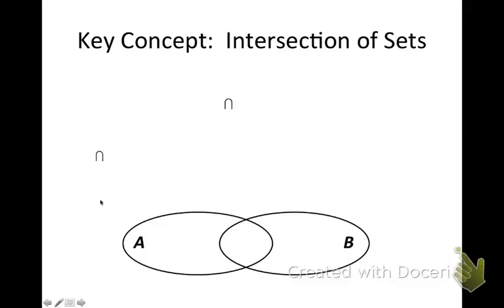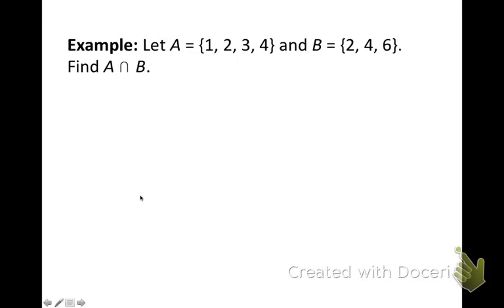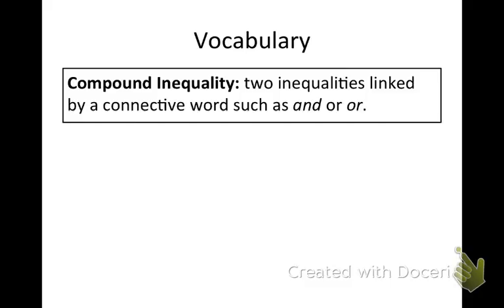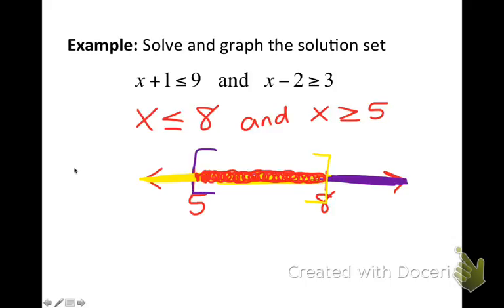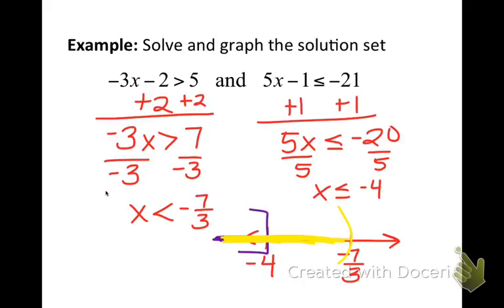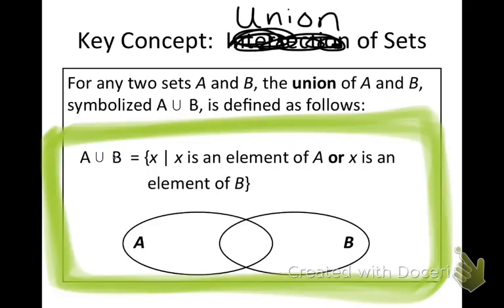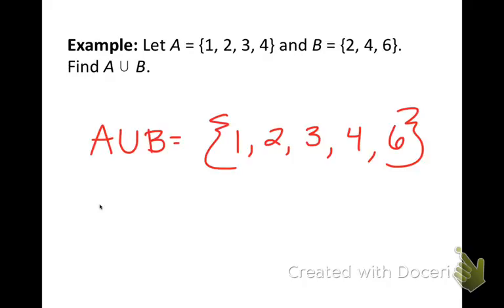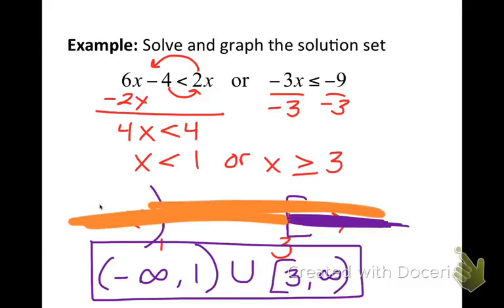9/15/17 Adv Alg Section 2.5